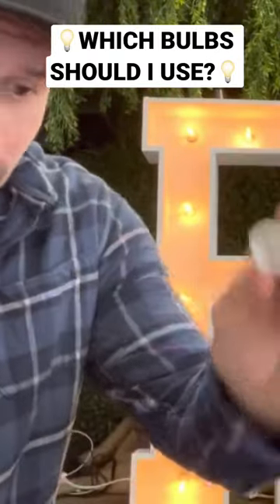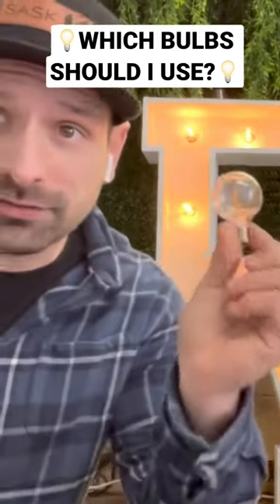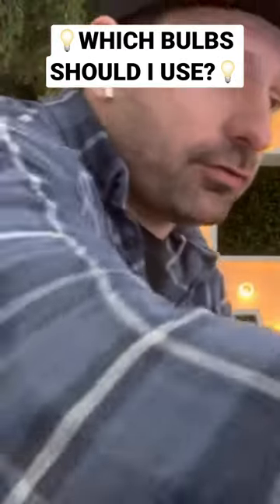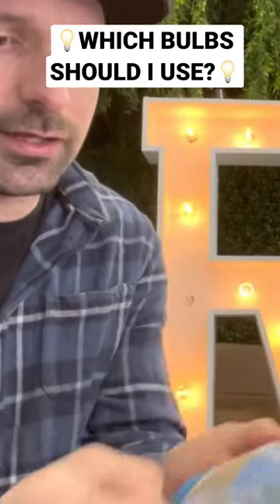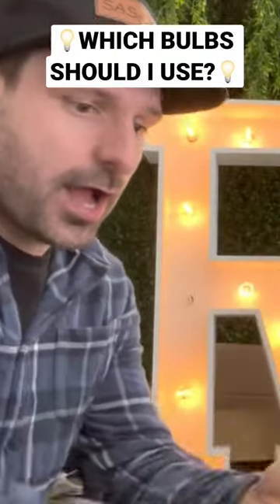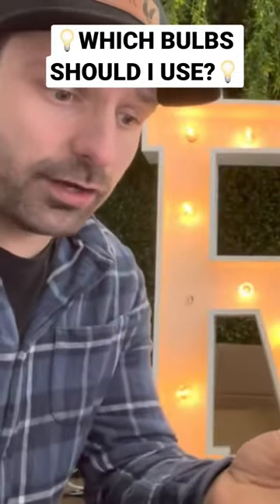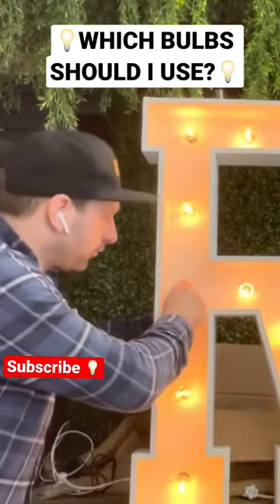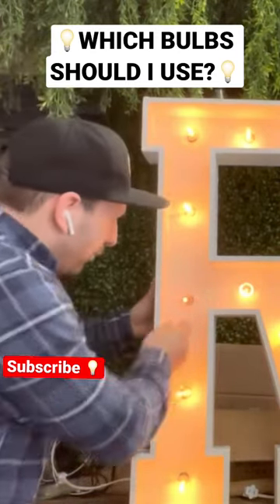💡Which Bulbs Do I Use For Marquee Letters?